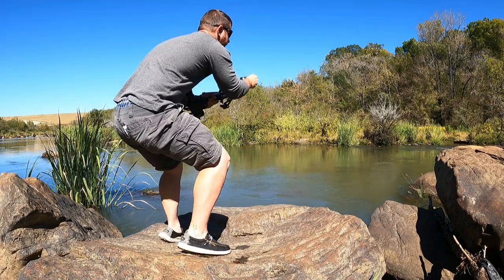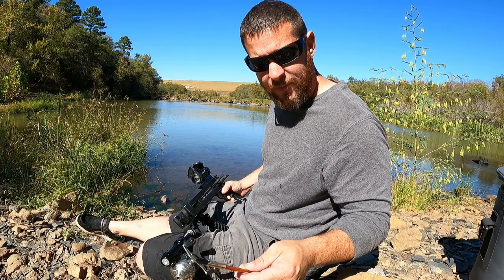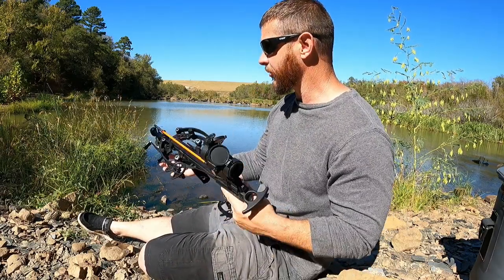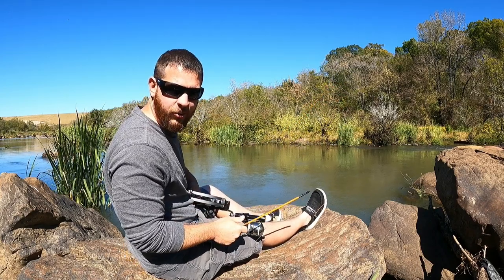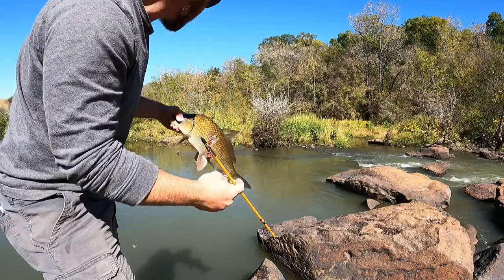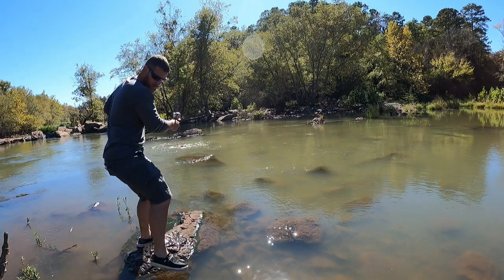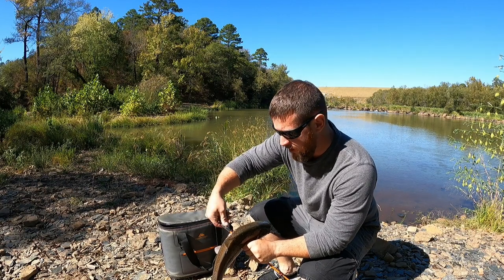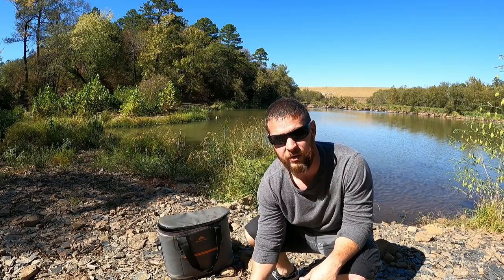Bowfishing with the Ballista Bat Pistol Crossbow...150lb limbs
Probably the last bowfishing video this year. Its getting cold and the fish are moving off the banks but I was able to squeeze one more in.

Feeder Motor
80lb pistol crossbow
Reel kit
Line guide